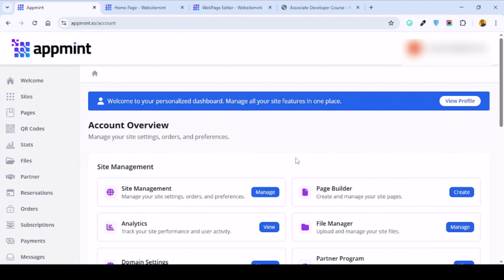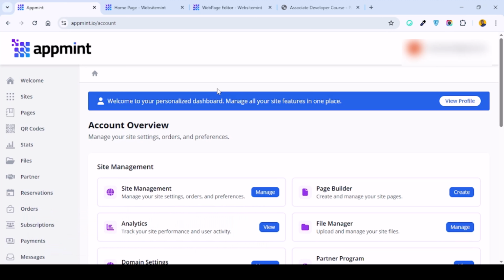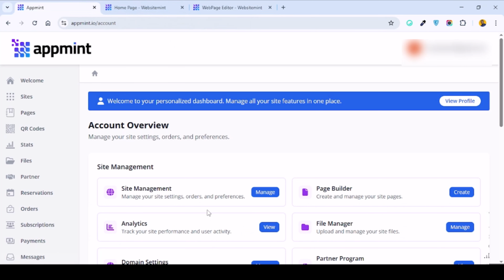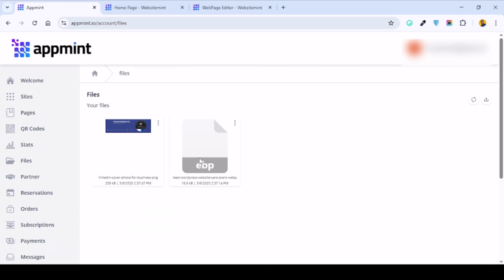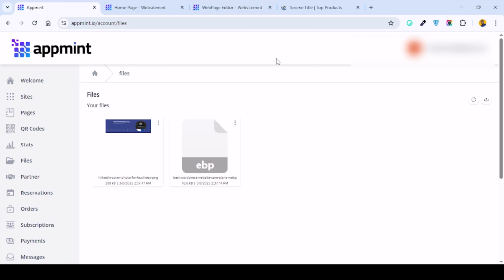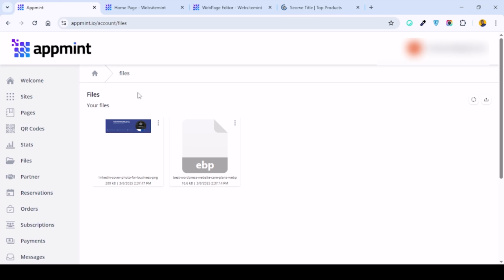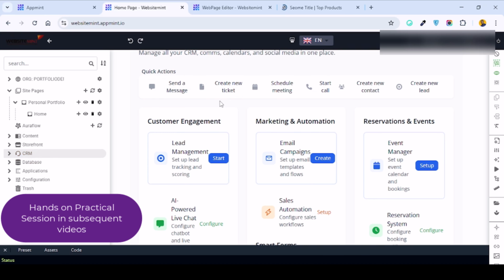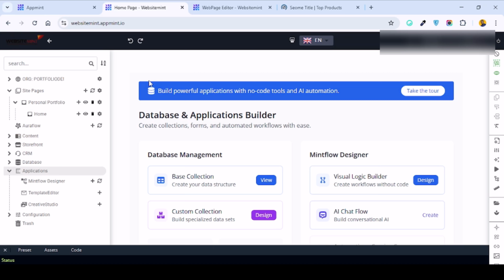Core Components of Appmint - M01S03 | Appmint Tutorial Series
This video delves into Appmint Core Components which include but are not limited to portfolio website development, eCommerce storefront, CRM application, Digital Asset Management (DAM), and more.